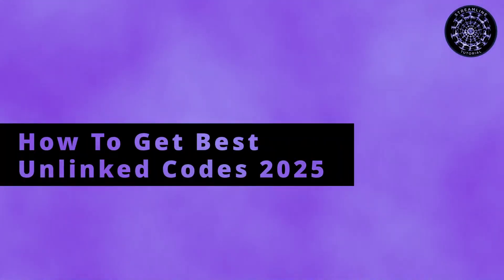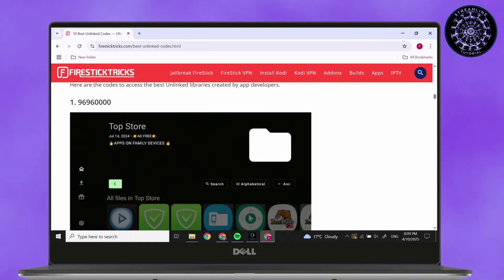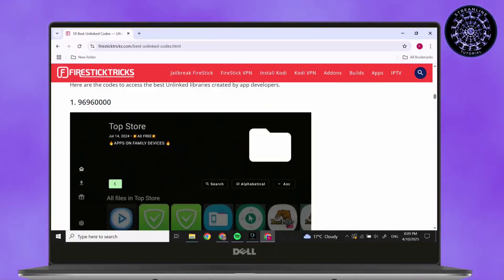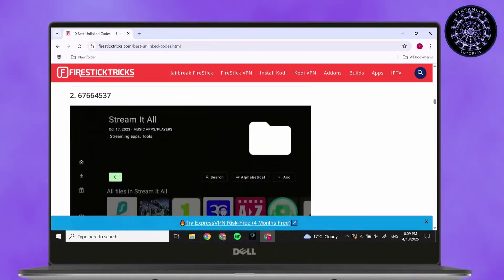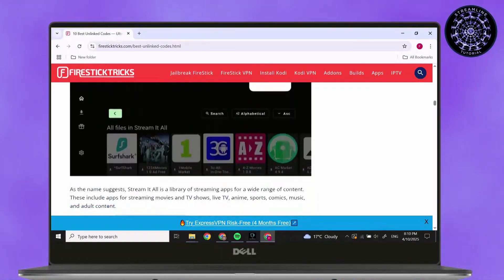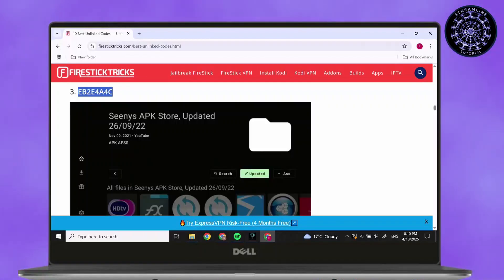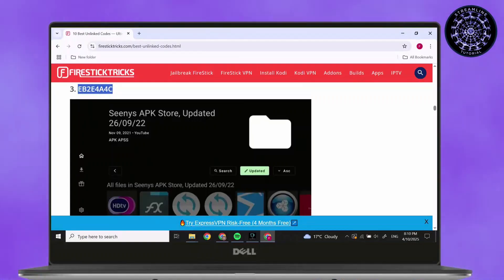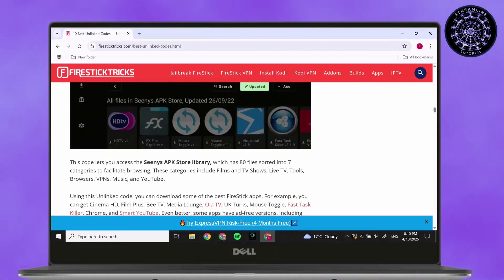How To Get Best Unlinked Codes 2025 NEW UPDATE Quick Tutorial 2025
Welcome to our updated guide on "How To Get Best Unlinked Codes 2025"! If you're searching for the latest working Unlinked store codes, this quick tutorial is exactly what you need. We'll walk you through how to find and use the best Unlinked codes in 2025 to unlock premium apps, movies, tools, and more. Whether you’re new to Unlinked or looking for updated codes after the recent changes, we’ve got you covered.

What You’ll Learn:

How to find working Unlinked codes in 2025

Where to enter Unlinked codes and access content

Best and most active Unlinked codes (NEW 2025 list)

How to get codes for streaming, utility apps, and tools

How to stay updated with new Unlinked stores

Safe use tips and avoiding broken or fake codes